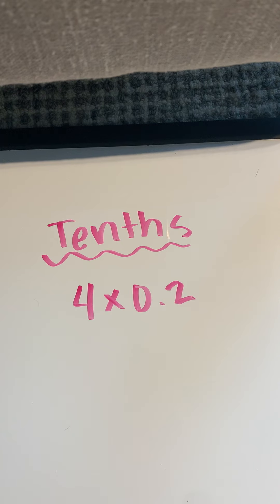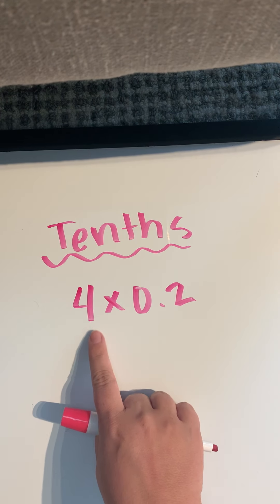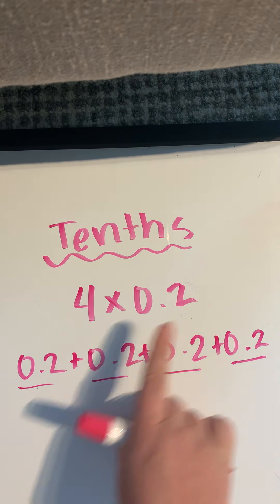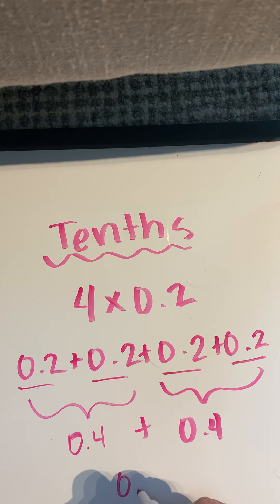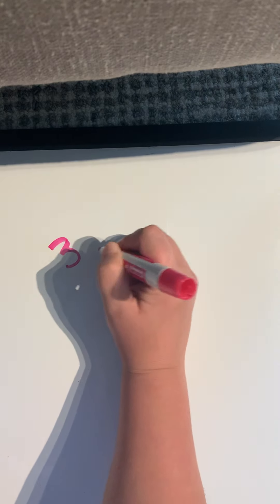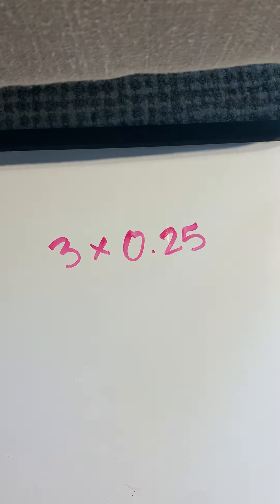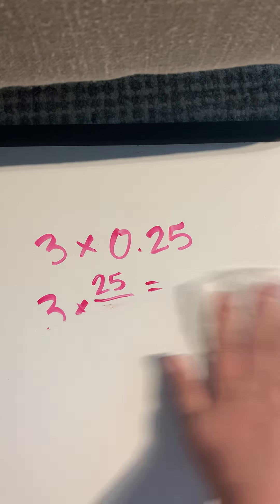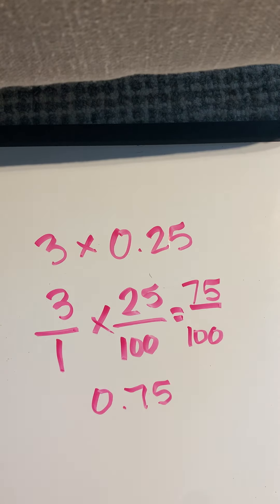Multiplying Decimals Day 1